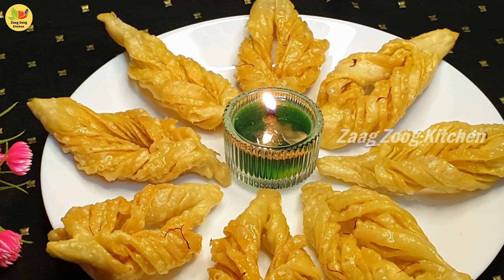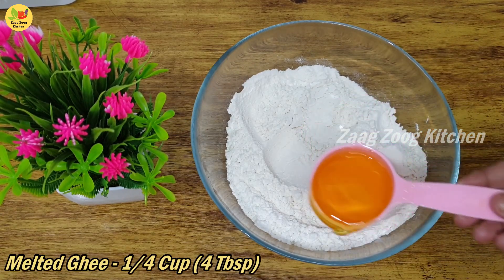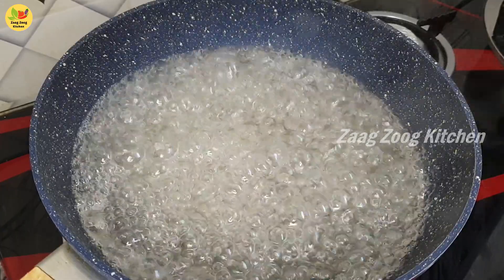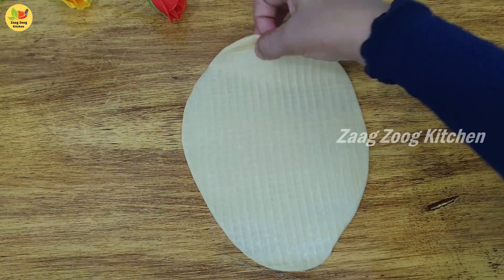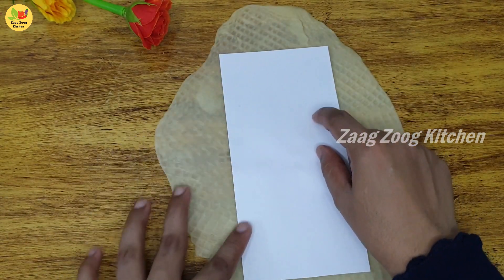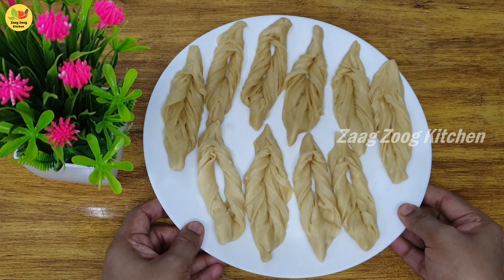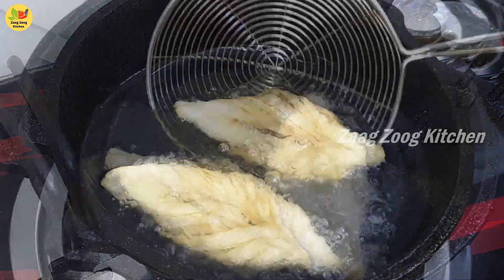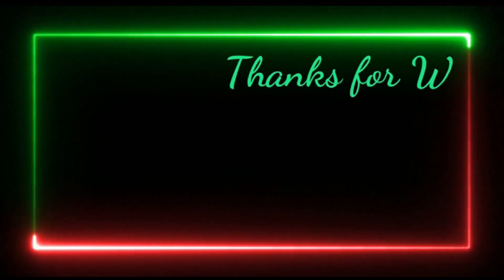Shahi Shakarpara Recipe | Shahi Shakarpara Recipe in Tamil | Indian Sweets Shakarpara | Sweet Recipe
Hi Friends,
In this video we are going to make delicious Crispy & Juicy Sweet Shahi Shakarpara Recipe in Tamil. This is also called Shahi Shakarpare. It is very Simple, Tasty ,Yummy and Healthy. This recipe is the easy way of making Shahi Shakarpara. Shahi Shakarpara Recipe is a Complete Teatime Snack & Party Snack recipe. Shakarpare is all times Kids Favourite. The entire recipe can be made within 45 minutes. Hope you all like this video.

Friends please do try this Shahi Shakarpara recipe at home and share your feedback in Comment Section below👇
summary :-
0:00 - Intro
1:15 - Making Dough
2:15 - Rest for 15 Minutes
2:27 - Making Sugar Syrub
3:33 - Making Balls
3:57 - Rolling Sheets
4:20 - Rectangular Sheet Cutting
4:57 - Cutting Thin Lines
5:27 - Apply Water
5:42 - Making Leaf
7:02 - Making Another Leaf
7:37 - Frying Leaves
8:15 - Dip in Sugar Syrub
8:46 - Plating
9:08 - Outro